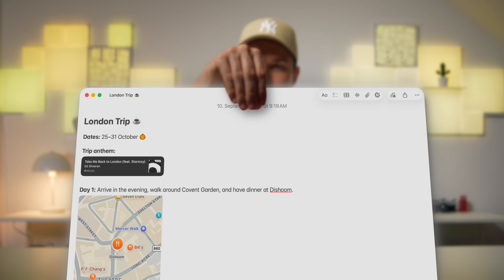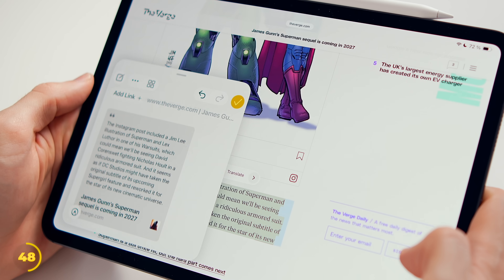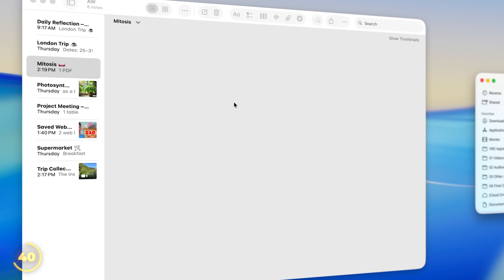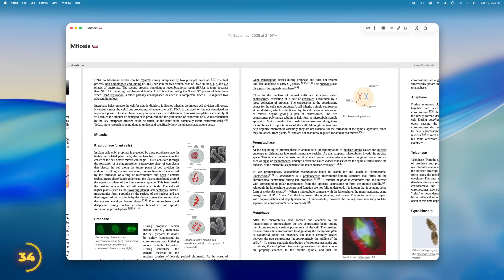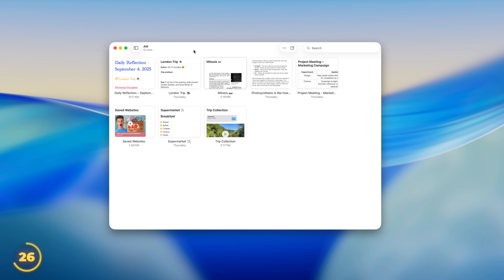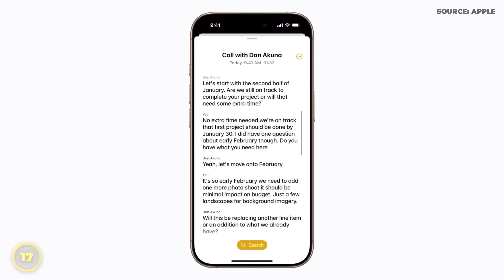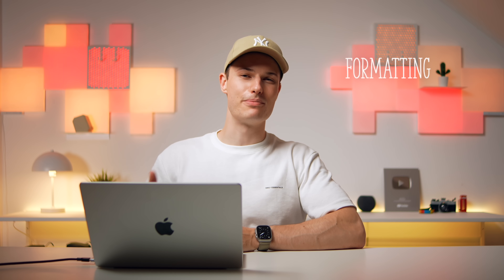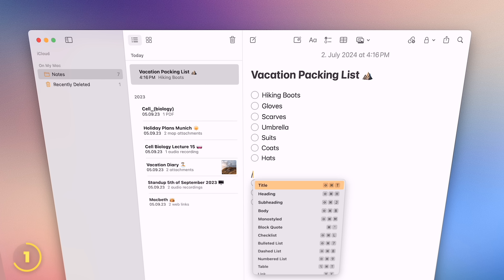Apple Notes is AWESOME (when you know how to use it)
52 tips and tricks for Apple Notes on Mac, iPhone, iPad and Apple Watch!

I spend weeks writing, filming and editing every new video.

Chapters:
00:00 - Mini player YT videos
00:42 - Save websites with preview
01:00 - Save websites with quote
01:29 - Surprising things you can attach to notes
02:44 - View notes on Apple Watch
03:07 - Grocery shopping with Apple Watch
03:17 - Create notes on Apple Watch
03:31 - Brand-new Notes complications
03:44 - Create notes with Siri
03:56 - Powerful PDF tricks in notes
04:15 - Beautiful handwriting on iPad
04:37 - Cheat with math notes (magical)
04:56 - Always-ready notepad
05:06 - View notes in gallery
05:19 - Quick note from Control Centre
05:30 - Find in note
05:37 - Use headings
05:43 - Organize with subfolders
05:50 - Pin notes
05:56 - Lock cheeky notes
06:08 - Record calls and take notes
06:43 - Use Apple Intelligence in Notes (seriously)
07:12 - Generate images in notes (hidden)
07:36 - Markdown import and export (finally)
07:54 - Change text font
08:10 - Change text color
08:21 - Change text size
08:33 - Link your own notes (quickest method)
08:49 - Collaborate and tag people
09:03 - Most hidden feature ever
09:14 - This app makes Notes even better